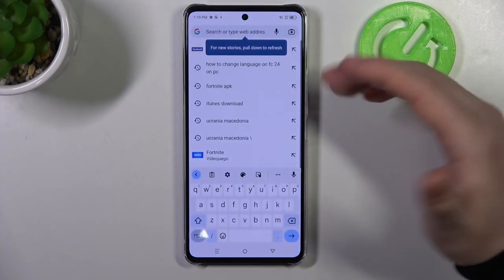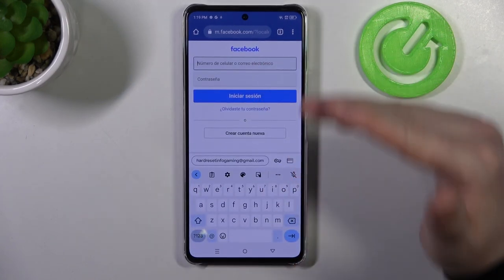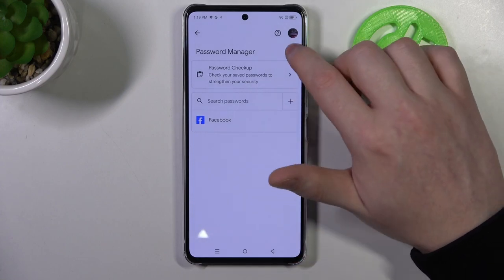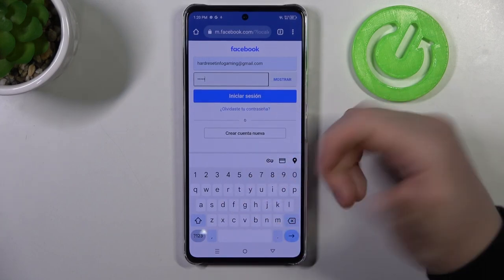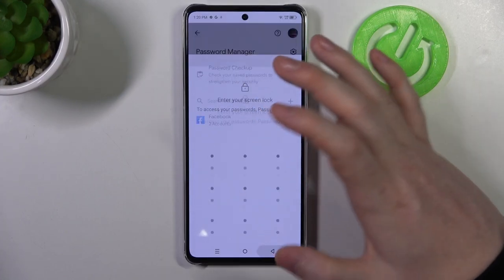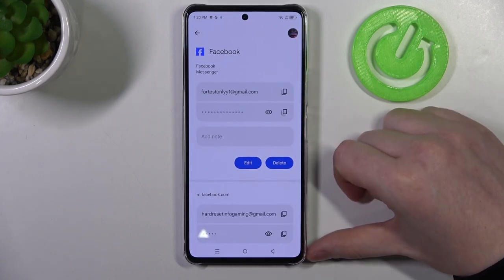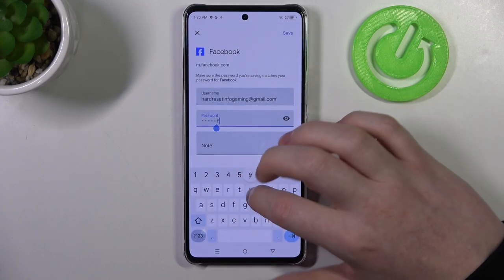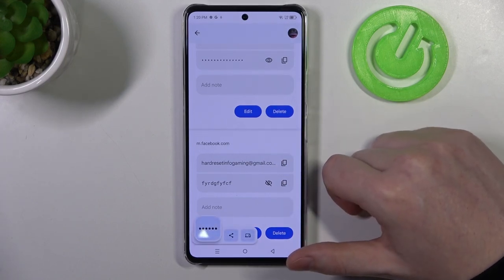How to Use Google Autofill Pop-Up on Infinix Note 30 Pro – Control Google Passwords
Tap here to see more tutorials about Infinix Note 30 Pro

Our expert will walk you through using Google Passwords on the Infinix Note 30 Pro in the video above! Simply follow the instructions above to enter and save the password as well as to enter options related to the Autofill pop-up. Thus, don't hesitate any longer and store all desired passwords right now!

How to Find the Google Passwords Section in Settings of Infinix Note 30
Pro? How to Manage Google Password Manager in Settings of Infinix Note 30 Pro? How to Find the Google Autofill Settings of Infinix Note 30 Pro?